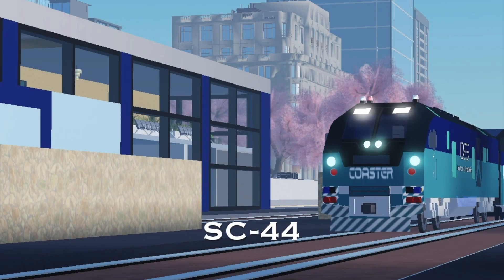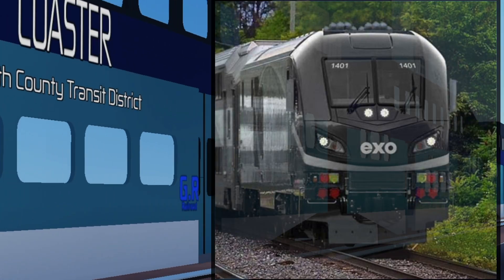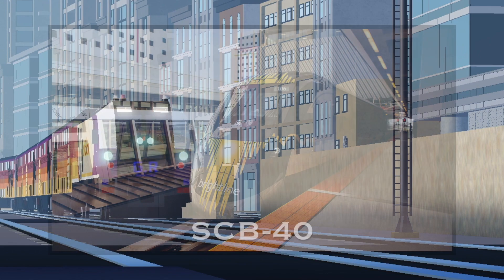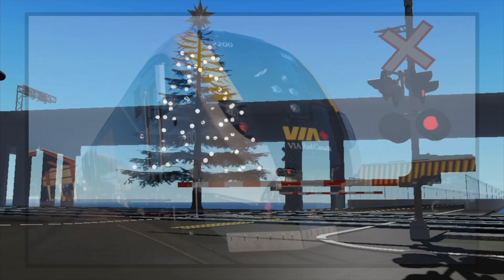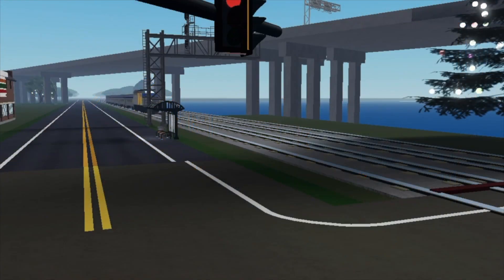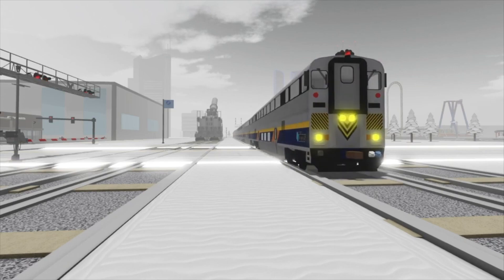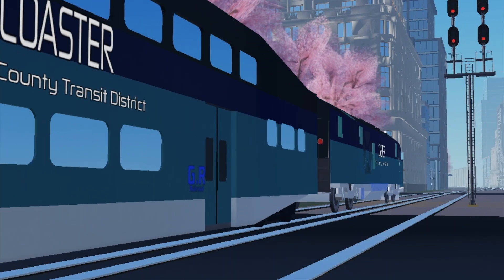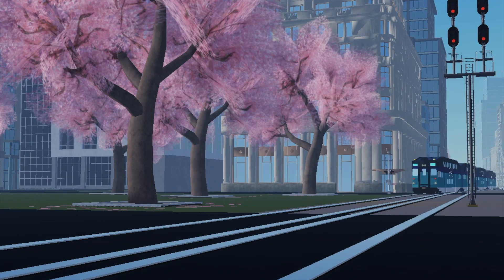All Siemens Charger Variants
There are... Many, many, many Siemens Chargers and with that, comes with variants, particularly the design.

SOCIALS